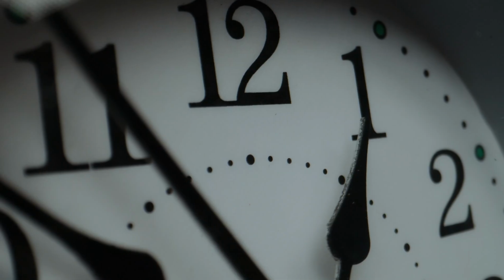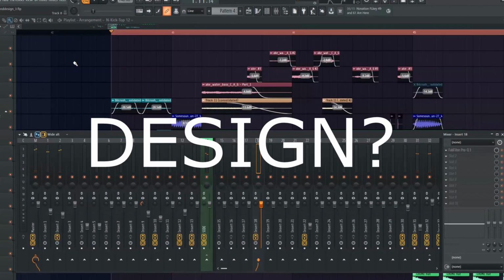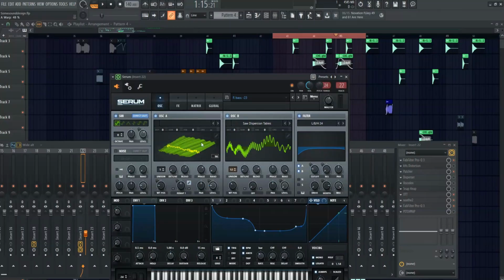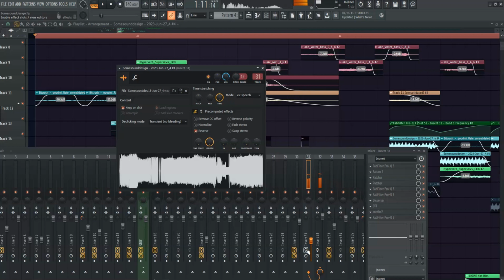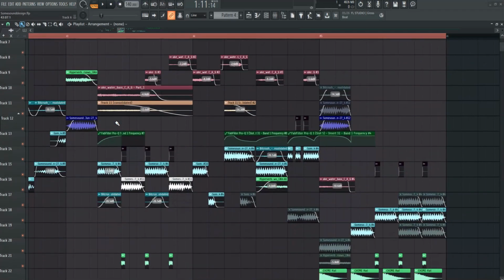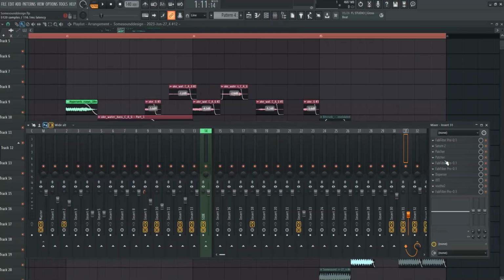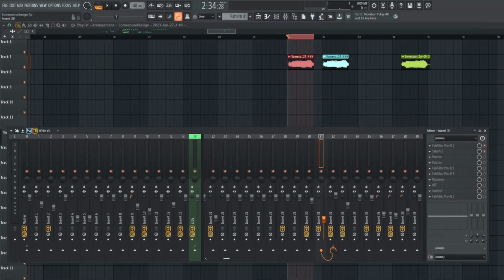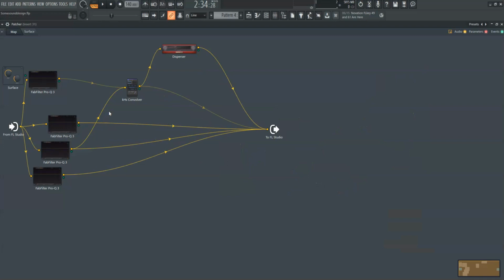Processing Your Sounds Like This Changes Everything | Sound Design Processing Techniques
Today we explore some post processing tips and techniques that can help with your sound design.

In this video I showcase production techniques using various effects to make a few bass sounds in a hypothetical dubstep drop.
I also showcase a few basic tricks around serum that you can try when doing sound design like this.